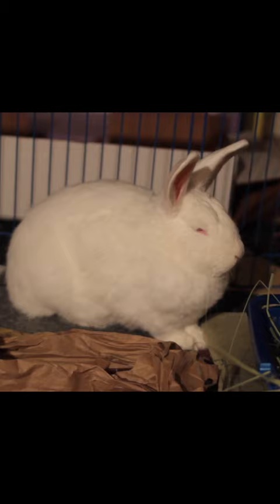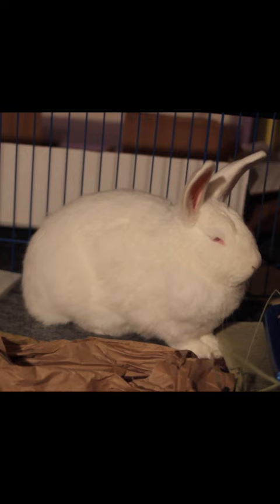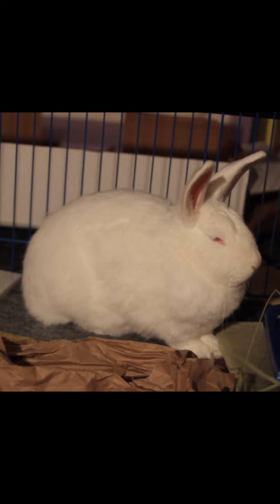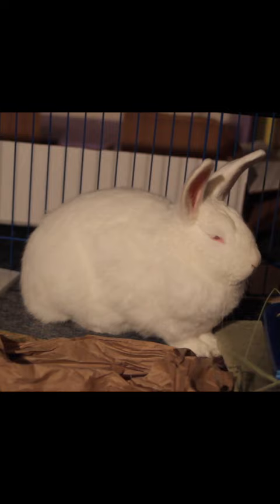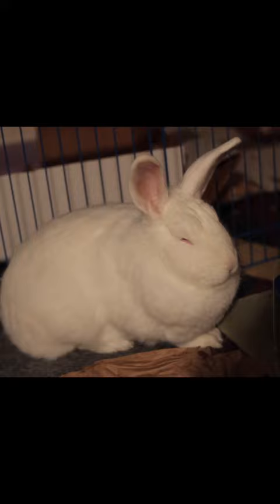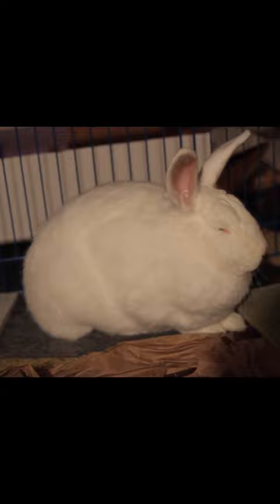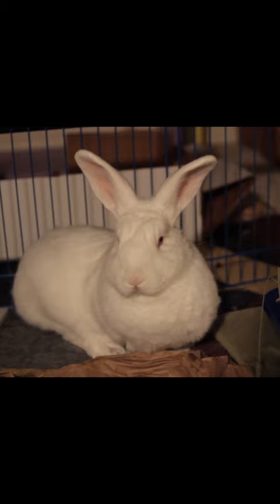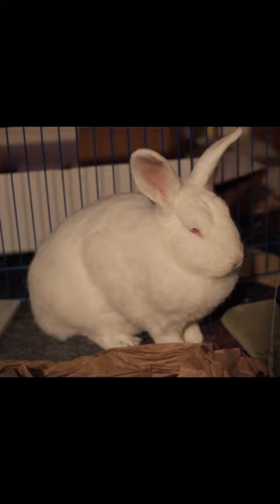What is a hunched rabbit?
ENCLOSURE:
Rabbit exercise Pen